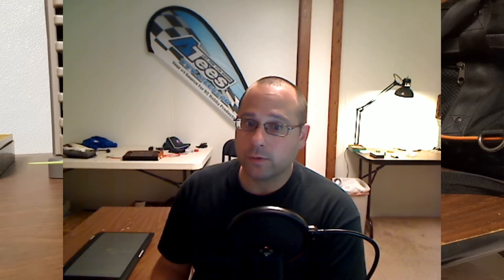LaForge vs. True D vs. RealACC vs. ClearView | FATSHARK DIVERSITY MODULE COMPARISON FINAL RESULTS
In this playlist, I apply my usual thorough scrutiny to as many FatShark diversity modules as I can get my hands on. And one ground station. Products in the test include: UBAD LaForge, Furious FPV True-D, 2Pineapples, RealACC from Banggood, and IfronTech ClearView.

All products were provided for test/review by their respective vendors.